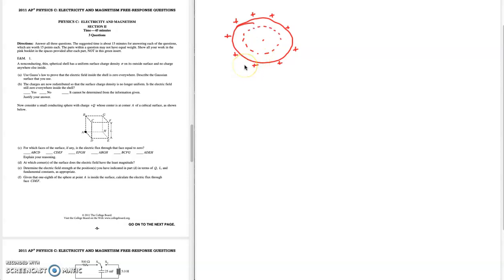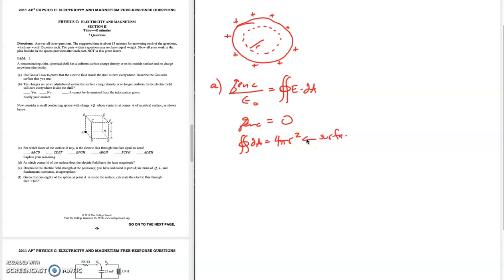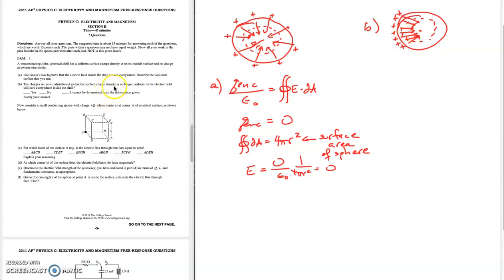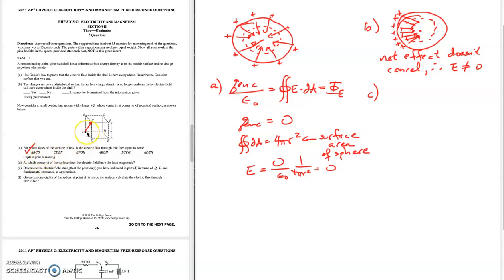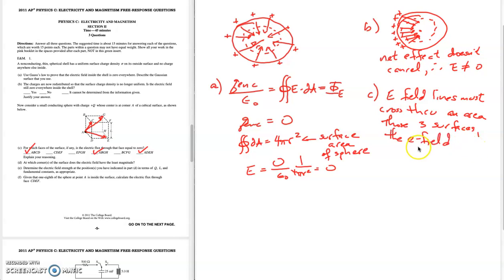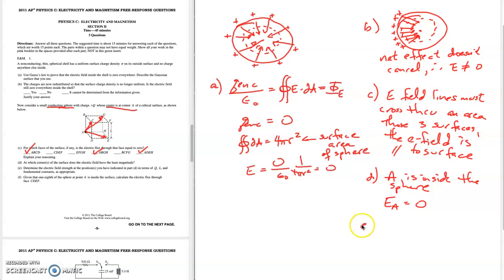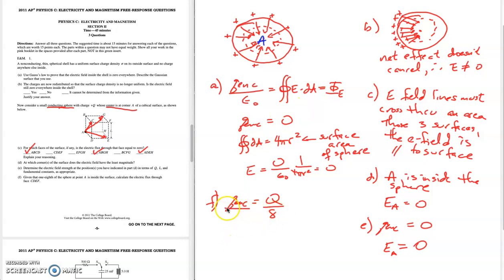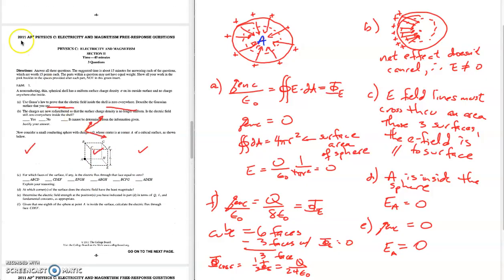2011 Physics E&M #1 -Gauss' Law, Flux, & Charge distribution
Walkthrough of the 2011 Physics E&M #1 problem that includes charge distributions. This is not a typical "Gauss' Law" Problem